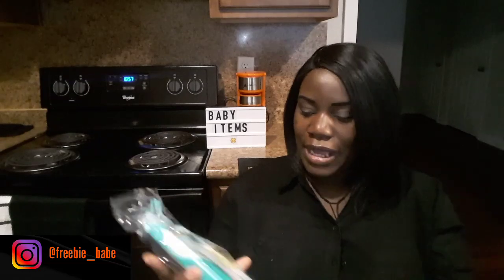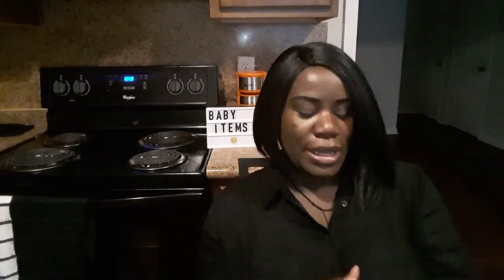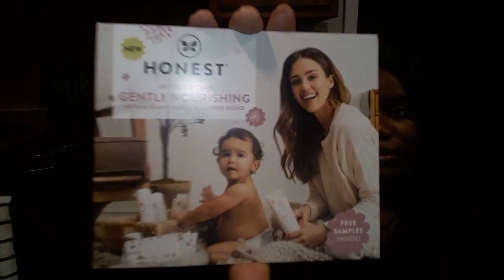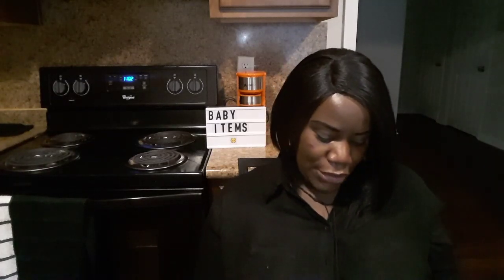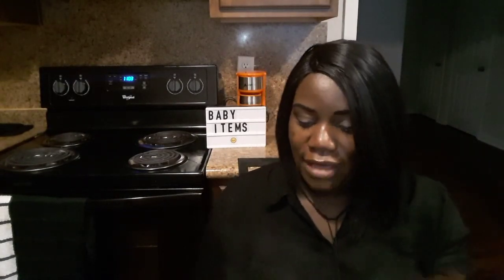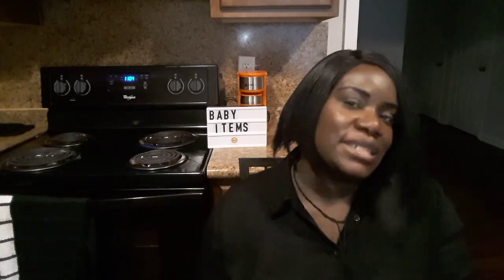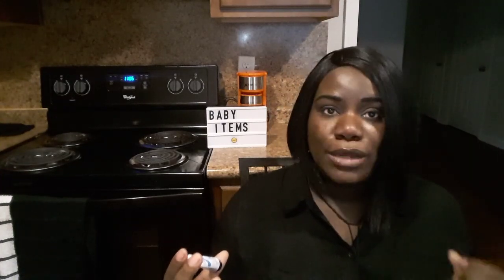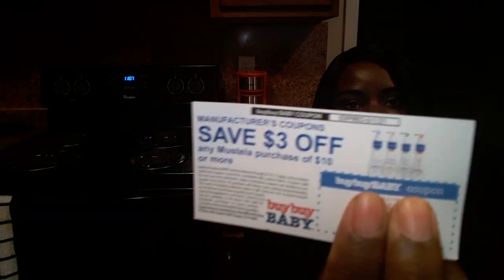Buy Buy Baby Free Registry Gift Bag | FREE BABY STUFF 2019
Hi parents. Interested in getting a free goody bag from Buy Buy Baby? Well you have come to the right place. Watch as I explain how you can grab some free baby items.

It's *FREEBIES* time again! Hi everyone, check out this week's freebies and wins. Thank you so much for your continued support.

Send Me Stuff:

Leeds, Alabama 35094

Follow me on:
 Tune in every Wednesday for new videos

*Amazon Prime is a paid subscription service offered by Amazon that gives users access to free two-day delivery, streaming music and video, and other benefits for a monthly or yearly fee.*

- Must be a Prime Member for access to Amazon Fresh.

- Prime is just $5.99/month for qualifying customers in select U.S. government assistance programs such as holders of the EBT card.